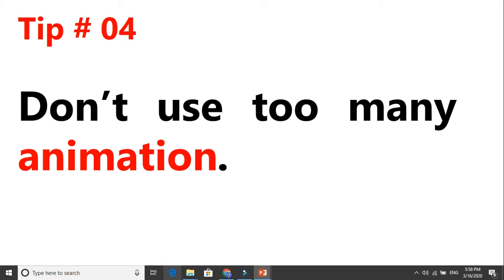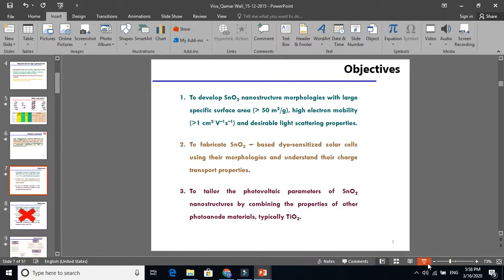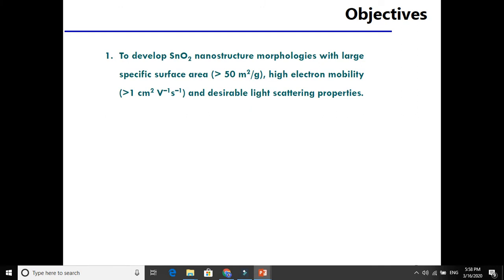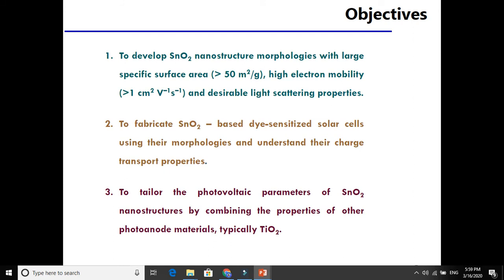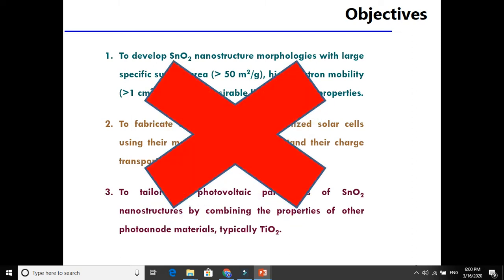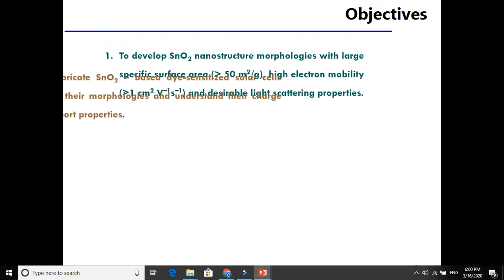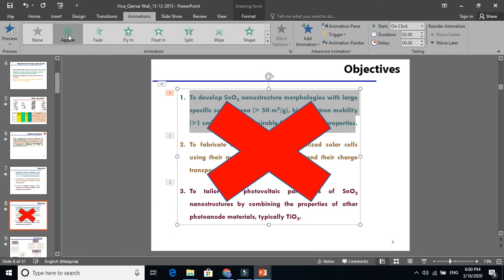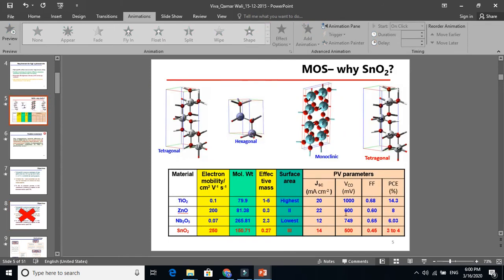PowerPoint Mistake #4: Avoid Too Many Animations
Too many animations make your slides feel busy, slow, and less professional.
In Slide Mistake #4, I share one simple fix that improves your presentation immediately:
Max 1 animation per slide.

In this video, you’ll learn:

When animations help (and when they distract)
The safest animation to use for most slides
How to reveal content step-by-step without annoying effects
Quick examples of bad vs good animation use

Simple rule:
If the slide is clear without animation, remove it. Use animation only to control attention and reveal information in sequence..

This video is part of my Slide Mistakes series.